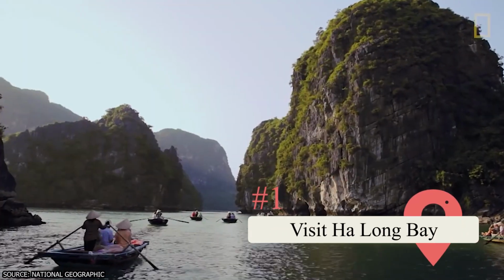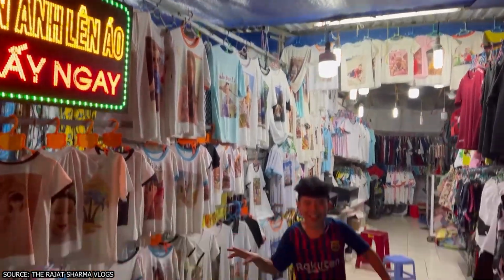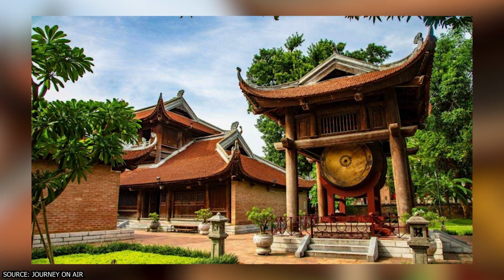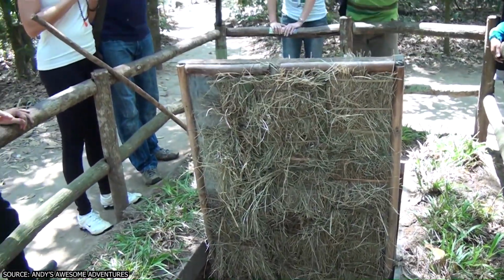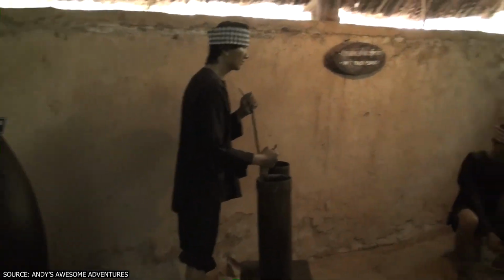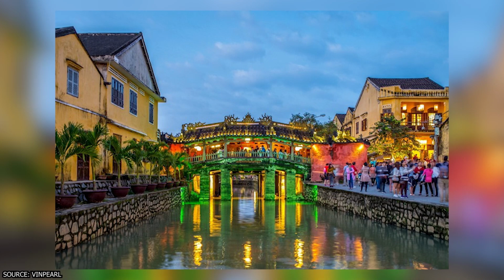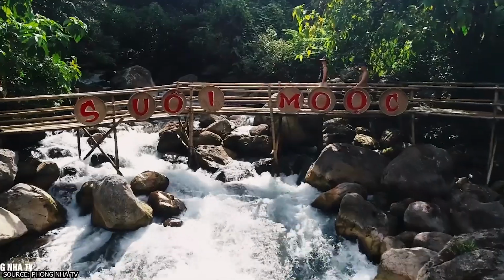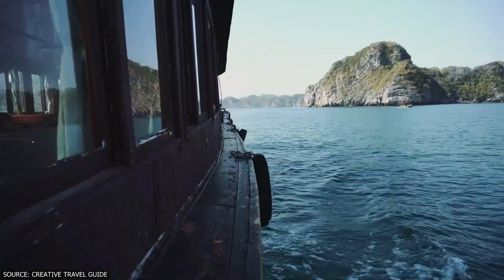Best Things to Do in Vietnam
If you’re looking for a great vacation soon, then you must add Vietnam to the top of your list. Viewcation presents the Best Things to Do in Vietnam.

00:00 - Intro
00:12 - Number One – Visit Ha Long Bay
01:15 - Number Two – Explore Hanoi
03:05 - Number Three – See the CU Chi Tunnels
04:38 - Number Four – Hoi An
05:52 - Number Five – Explore Vietnam’s Nature Options
07:20 - Outro

One of the best things to do in Vietnam is to see Ha Long Bay, a UNESCO World Heritage Site famous for its towering limestone cliffs, turquoise waters, and traditional junk boat rides.

Next on the list is the city of Hanoi, Vietnam’s capital, known for its rich history and culture. We recommend visiting the Old Quarter, Hoan Kiem Lake, and the Temple of Literature to get a taste of the city’s ancient charm.

Another one of the best things to do in Vietnam is to see the Cu Chi Tunnels, an elaborate network of underground tunnels used by the Viet Cong during the Vietnam War. This is, of course, one of the darker aspects of exploring Vietnam but it’s one of the things to do in Vietnam that’ll help you understand how the country’s history was shaped.

The fourth attraction is to see Hoi An. This is a beautiful Vietnamese town that’s become a popular tourist attraction. It was a trading port for 4 centuries and is one of the most popular sights in the country.

Another great option for nature lovers is the Phong Nha-Ke Bang National Park, a UNESCO World Heritage Site and home to the world’s largest cave system.

Among the best things to do in Vietnam is to see the Mekong Delta. You know that Vietnam is rich with rivers and rice paddies. This delta, located in the southern region of Vietnam, is a must-see for nature lovers.

You must also see the Dalat, a mountainous city known for its temperate climate, pine forests, and flower gardens.

These are the best things to do and see and experience when you visit Vietnam. It’s a fascinating country that’s had a dark history but has emerged with a lot of light. As the country’s economy grows, it’ll be one of the most popular tourist destinations in Asia.